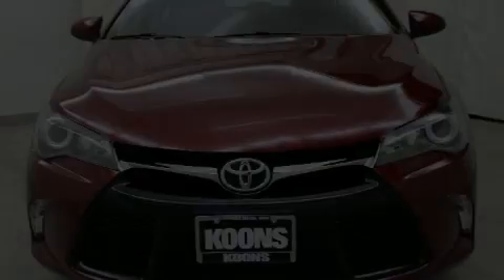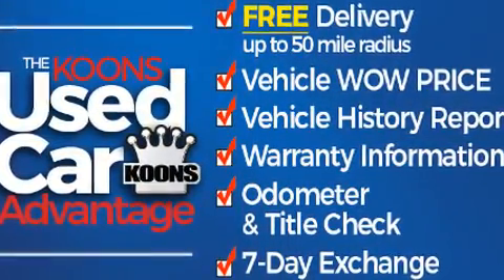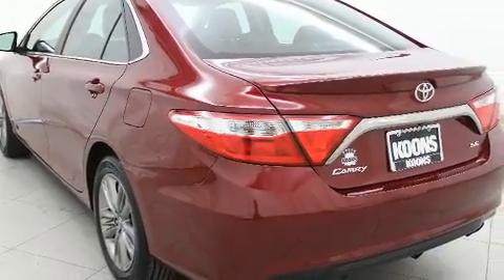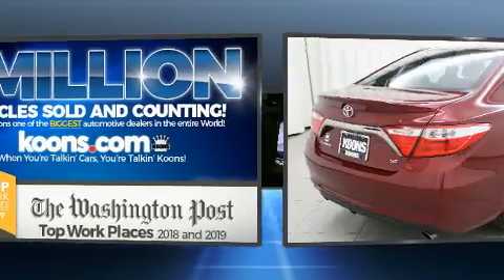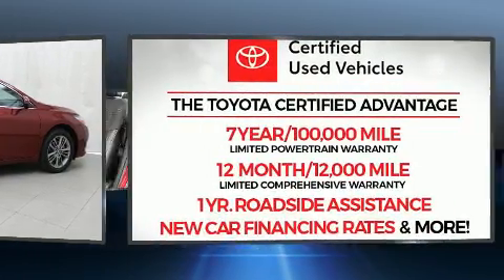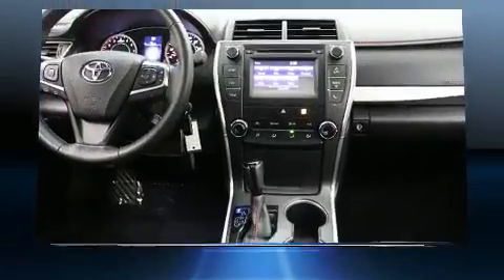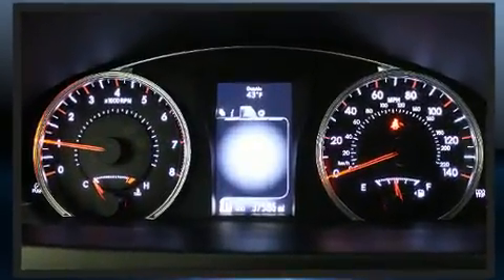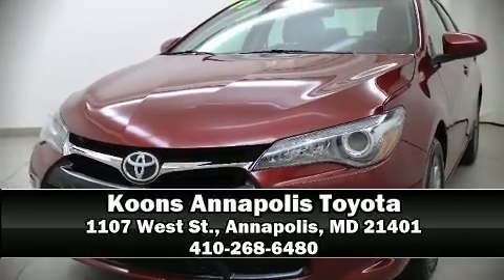2017 Toyota Camry SE in Annapolis, MD 21401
1107 West St.

Outstanding design defines the 2017 Toyota Camry. This 4 door, 5 passenger sedan still has fewer than 40,000 miles! It features an automatic transmission, front-wheel drive, and a 2.5 liter 4 cylinder engine. Toyota prioritized practicality, efficiency, and style by including: a tachometer, a trip computer, power windows, remote keyless entry, cruise control, an overhead console, and 1-touch window functionality. You and your passengers will enjoy the stereo system, which includes a CD player with MP3 capability, steering wheel mounted audio controls, and 6 speakers, enhancing the audio experience throughout the interior. Toyota also prioritized safety and security by including: dual front impact airbags, front and rear side impact airbags, traction control, brake assist, ignition disabling, and 4 wheel disc brakes with ABS. For added security, dynamic Stability Control supplements the drivetrain. This vehicle has achieved Certified Pre-Owned status, by passing Toyota's comprehensive certification process. We have the vehicle you've been searching for at a price you can afford. Stop by our dealership or give us a call for more information.